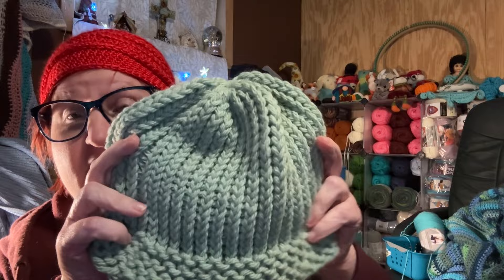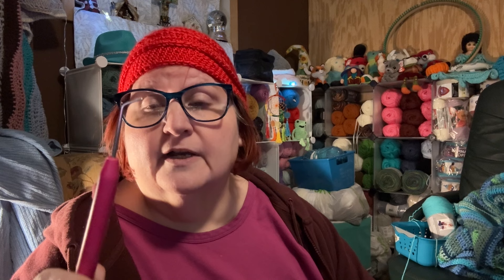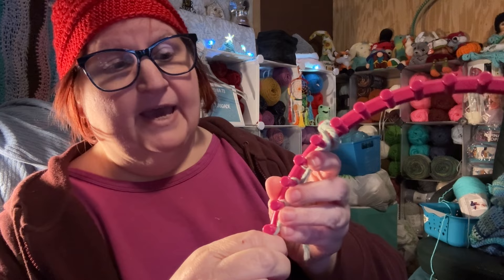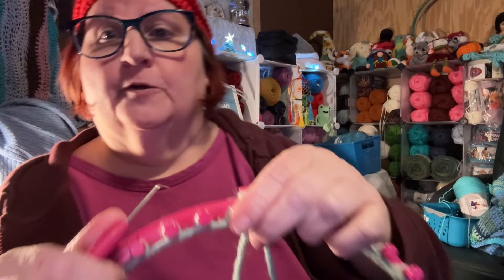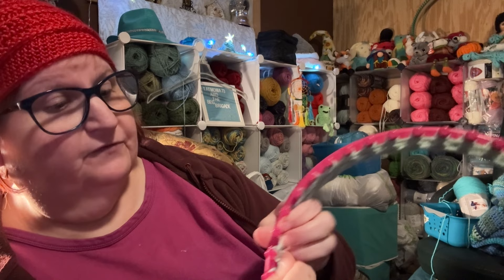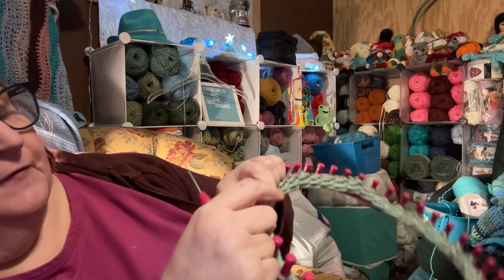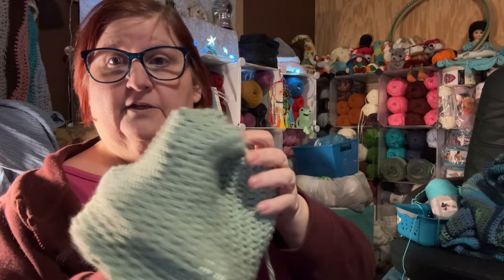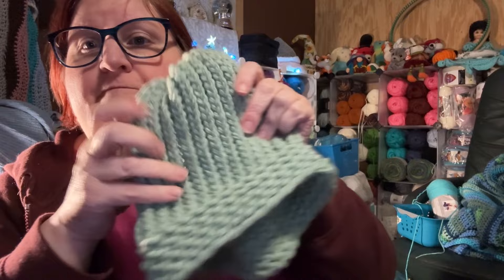Remember you ask for it! Loom knit hat tutorial!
⁠ link to Amazon listing for knitting looms

novelinks Round Knitting Looms Set - Set of 5 Plastic Looms Knitting with 1 Knitting Yarn Loom Needle and 1 Plastic Loom Pick

⁠ my V for Victory shawl tutorial

⁠​⁠​⁠ granny square pullover tutorial

Pattern

Regular happy mail :
Amanda Carter
3808 Victory Drive
Cashappp: $tatmom73
Amazon wish list